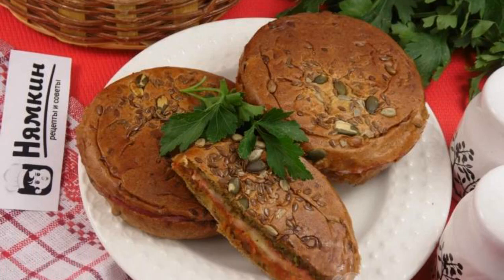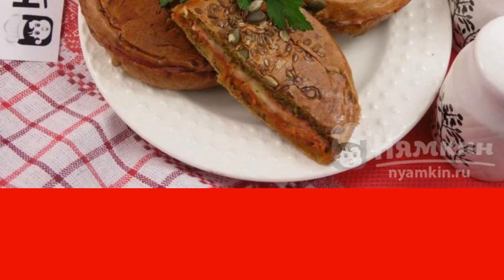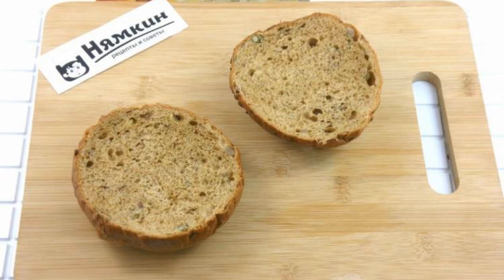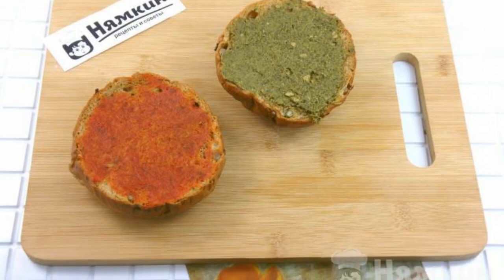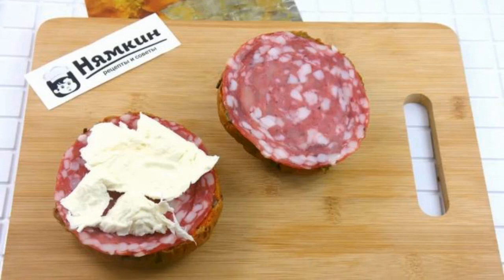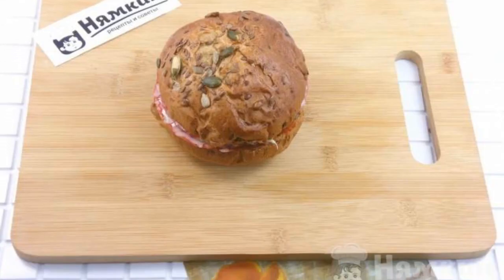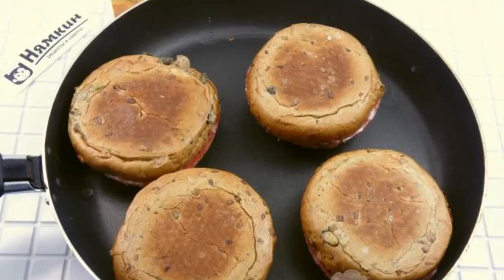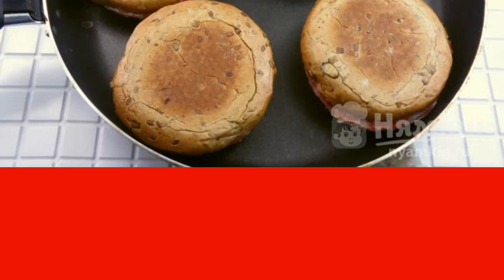Hot pan sandwiches with mozzarella, salami and pesto sauce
Hot sandwiches in a frying pan with mozzarella, salami and pesto sauce are a delicious closed sandwich that can be made in a hurry. This is a great option for a snack, breakfast or afternoon snack. For a more dietary version, use boiled chicken instead of salami.

Ingredients:
hamburger buns - 4 pcs, tomato sauce - 8 tsp,
pesto sauce - 8 tsp, Italian salami - 8 slices,
mozzarella ball large - 1 pc,